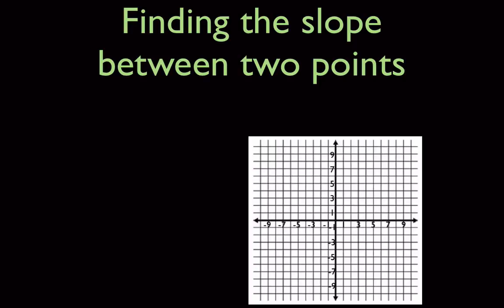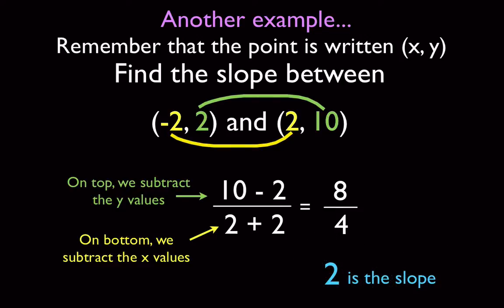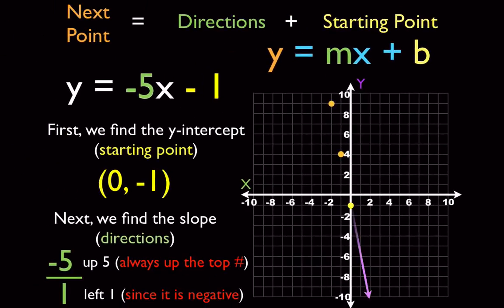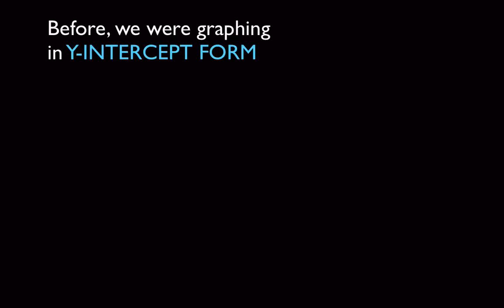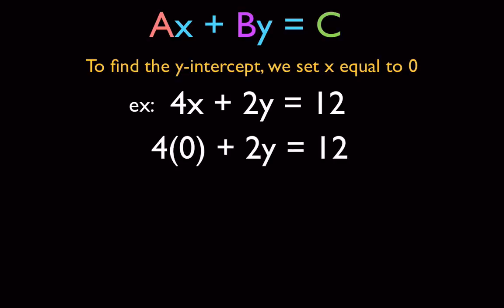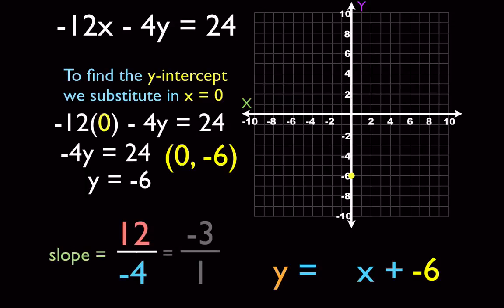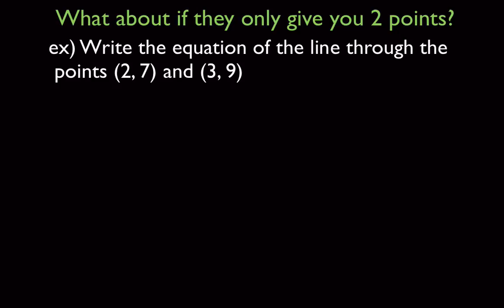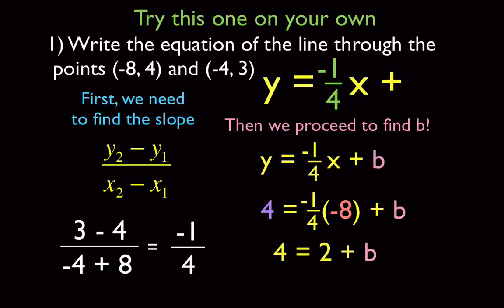Finding Slope and Graphing Linear Equations